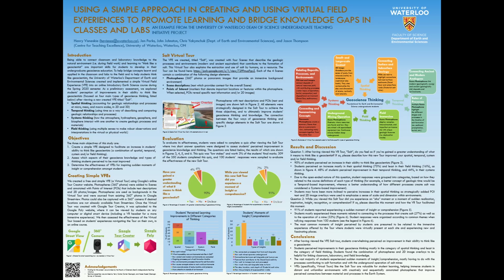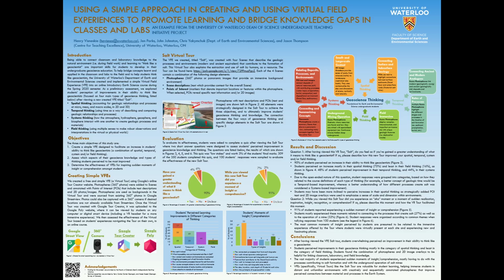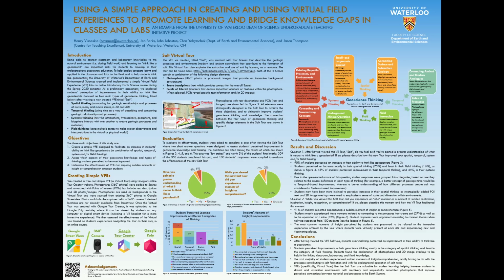Using a Simple Approach in Creating and Using Virtual Field Experiences to Promote Learning...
This video summarises the findings of BSc co-op student Henry Visneskie, presented at the virtual GeoConvention 2020, representing the Department of Earth and Environmental Sciences at the University of Waterloo, Waterloo, Ontario, Canada. Henry conducted an extensive literature review of the application and benefits afforded by Virtual Reality (VR) and Virtual Field Experiences (VFEs) in education. He also created and presented a poster titled Learning about Ontario’s Paleozoic geology with virtual reality Google Expedition Tours at the Regional-scale groundwater geoscience in southern Ontario in early 2020, which can be found

After studying the qualitative and quantitative effects of these VFEs, Henry concluded that VFEs have the potential to effectively support students’ achievements of geoscience course learning objectives and should be further explored. This provided an opportunity for Henry to complete a thesis, integrating VFEs in undergraduate geoscience courses at the University of Waterloo. To learn more about Henry’s thesis, please visit Visneskie (2021) in UWSpace

Special thanks to Dr. Bob Lemieux and the Dean of Science Undergraduate Teaching Initiative at the University of Waterloo for providing funding in the project titled Using Emerging Technologies to enhance field, experiential and active based learning in Earth and Environmental Sciences. These funds helped hire Henry as a co-op Emerging Technologies Research Assistant and purchase simple, virtual reality equipment to experiment with in geoscience classes and labs. This helped form the basis for Henry’s BSc thesis, summarised in this video. A special thank you as well to the many people that provided professional support and expertise from the University of Waterloo’s VR/AR Community of Practice, Centre for Extended Learning, Centre for Teaching Excellence and Library. Also to the Oil, Gas, and Salt Resource Library, Ontario Geological Survey and Geological Survey of Canada.